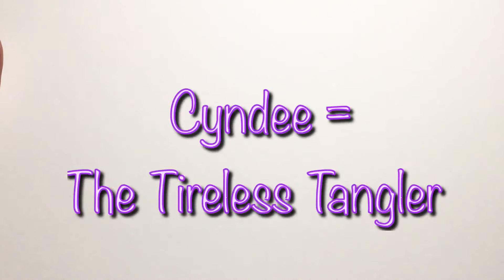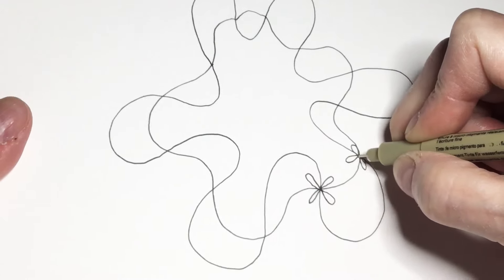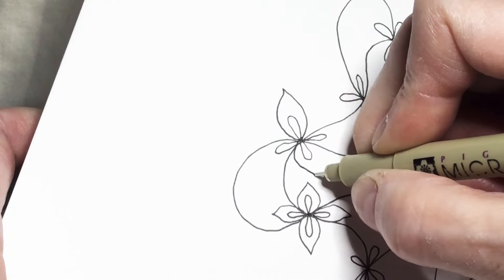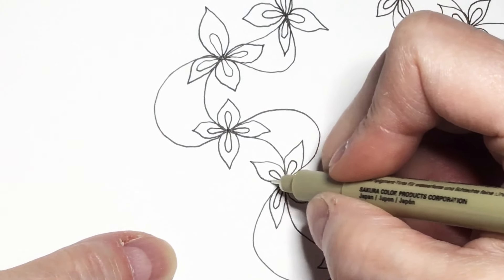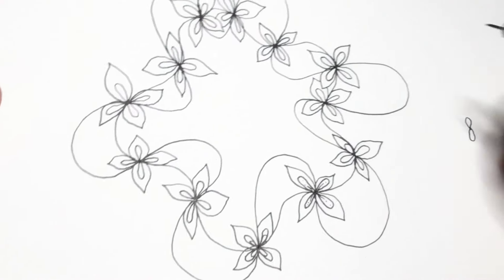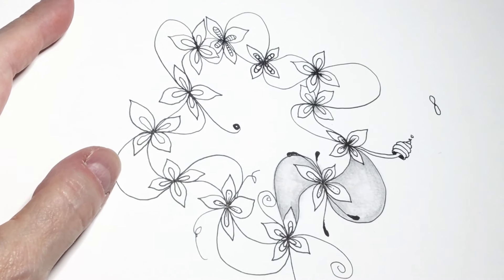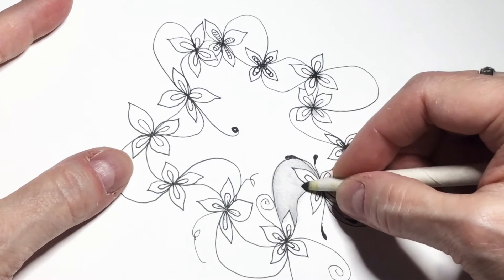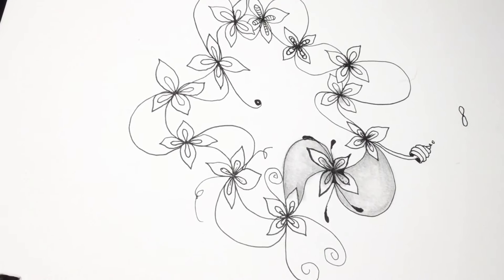Fairywing || Easy Zentangle ® Pattern for Beginners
Fairywing || Easy Zentangle ® Pattern for Beginners is a step out exploration of the tangle pattern Fairywing by Joan Stark.